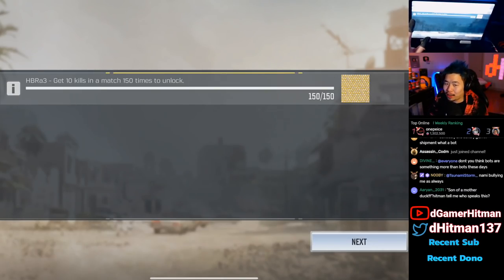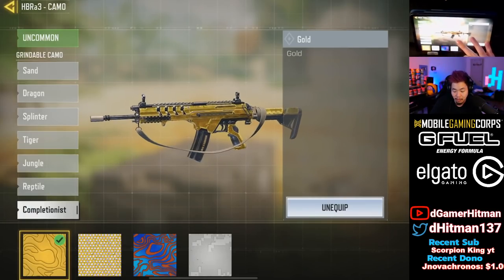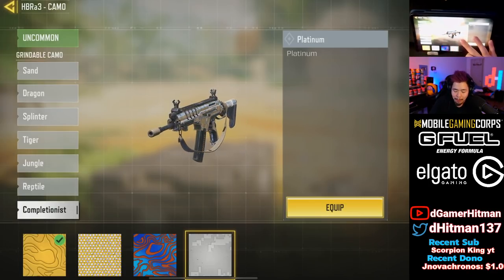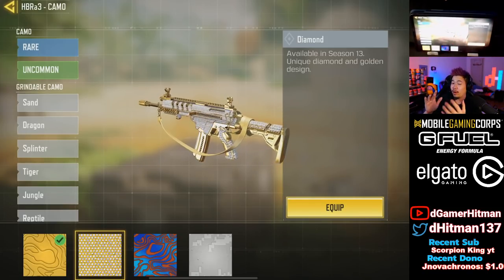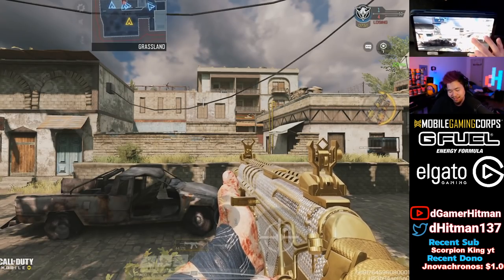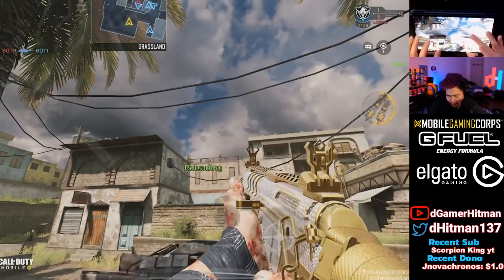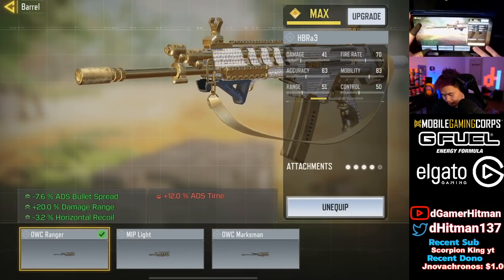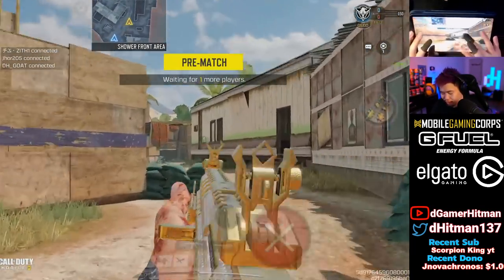I Finally Get To Use This DIAMOND HBR (Road to Diamond Ep. 49)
Today on Call of Duty Mobile,  We finally have the chance to use our Diamond HRB3, I manage to unlock it a few months ago but with the recent buff to the gun, it was the best time to bring it out!

Or @dHitman137

Thanks

Hitman Out!